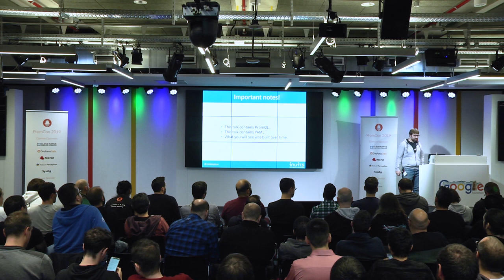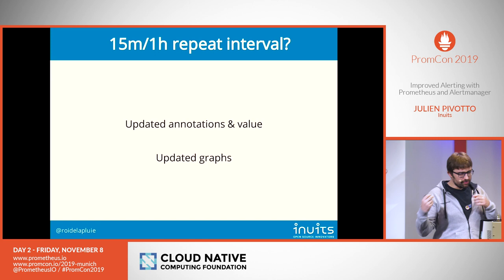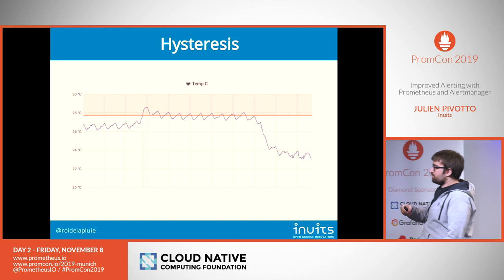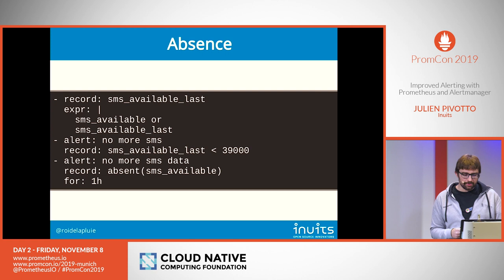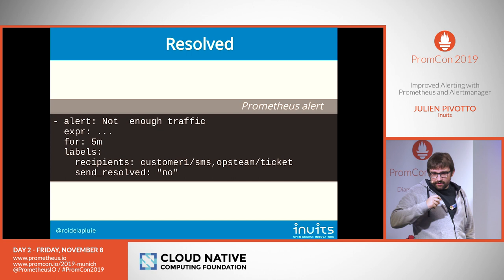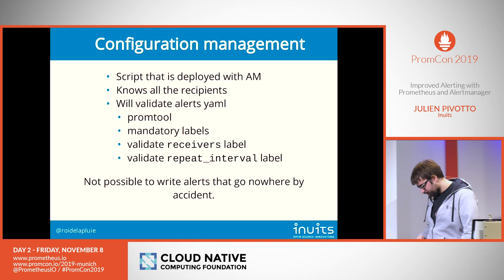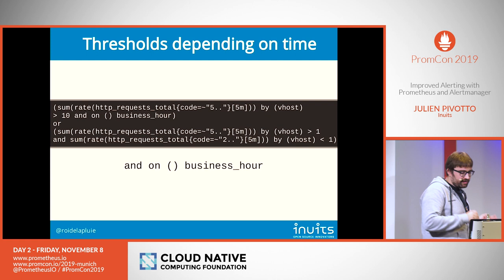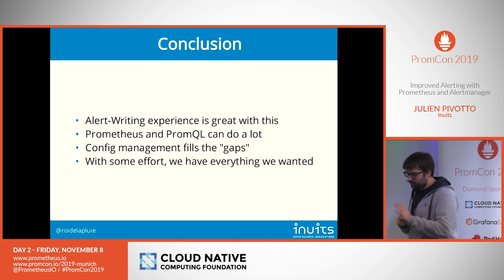PromCon EU 2019: Improved Alerting with Prometheus and Alertmanager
Speaker: Julien Pivotto

One of the reasons we collect metrics is to be able to alert on them. This presentation will introduce you some concepts of PromQL, prometheus and alertmanager to highly improve the quality and reliability of your alerts. This talk will cover different topic, including: - Reducing flapping alerts - Hysteresis - "Time of the day" based alerting - Computed thresholds with data history